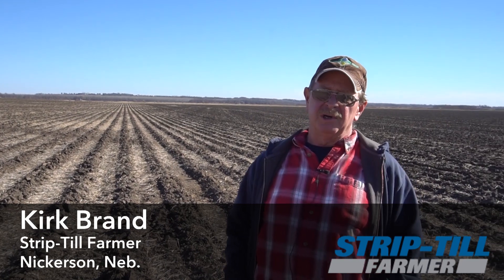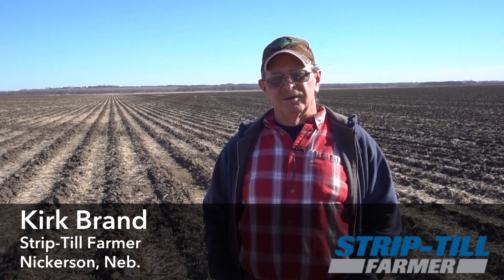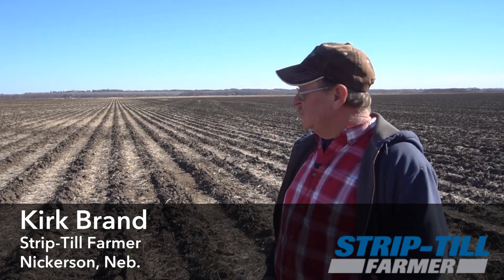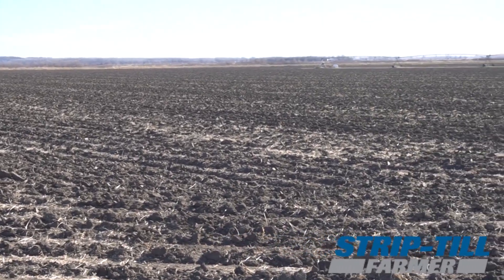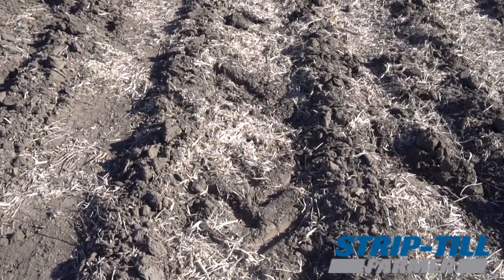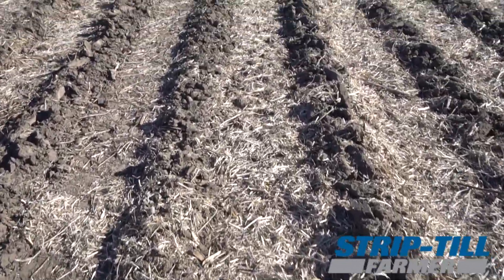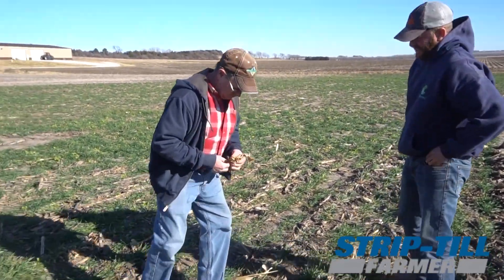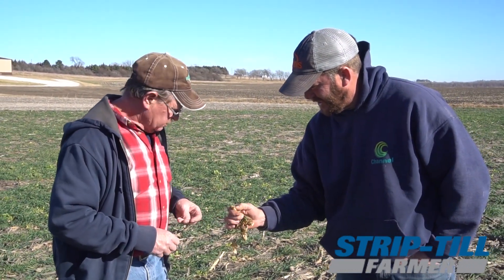Early Fertility Lessons Learned in Strip-Till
Making modifications to his nutrient application program, Nickerson, Neb., strip-tiller Kirk Brand breaks down first-year adjustments that led to a 6-bushel per acre increase in corn.